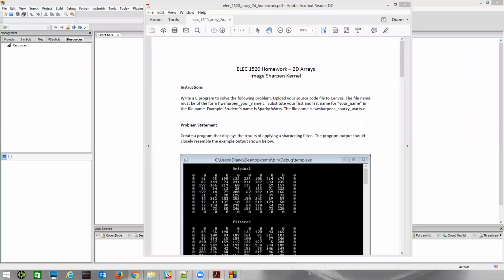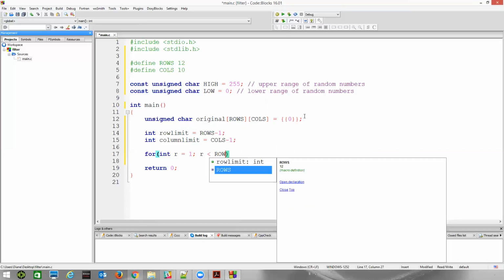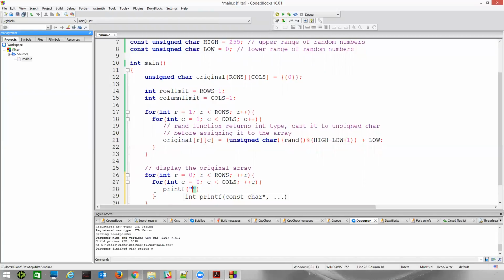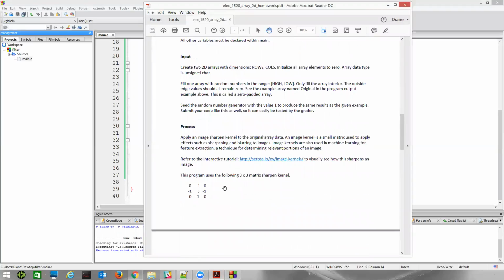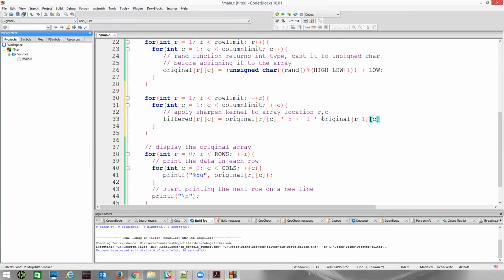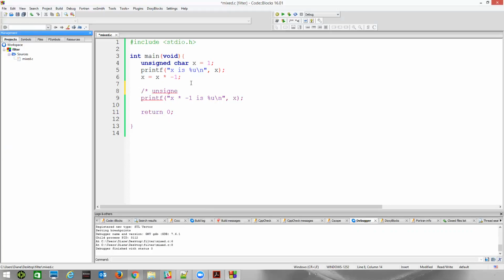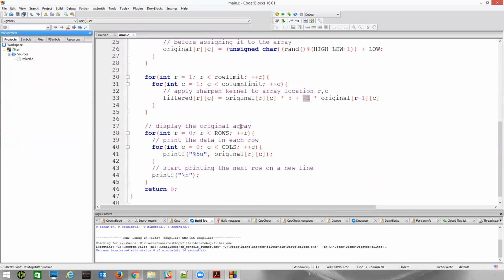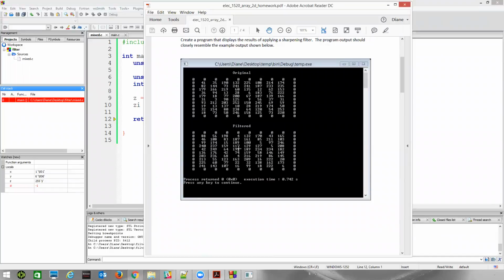Partial 2D array homework solution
This will significantly help in completing the homework assignment. There is a discussion of mixing data types and consequences.